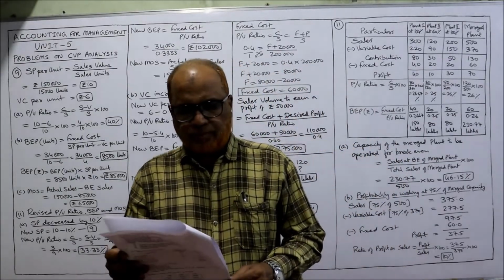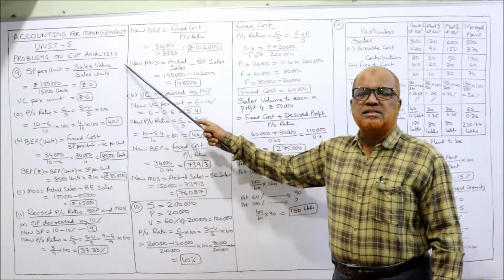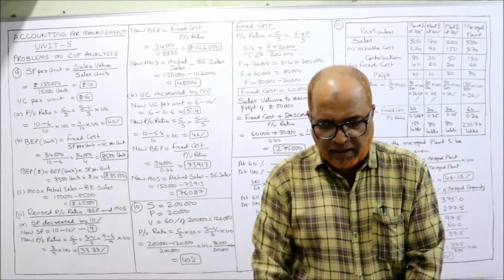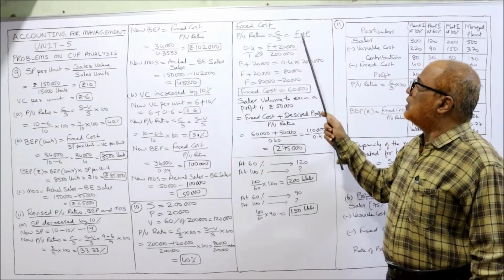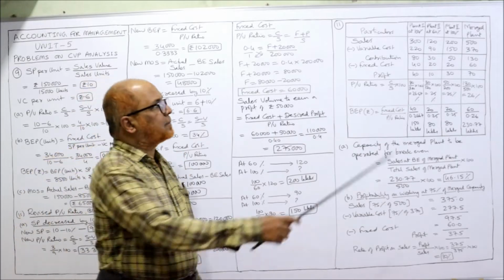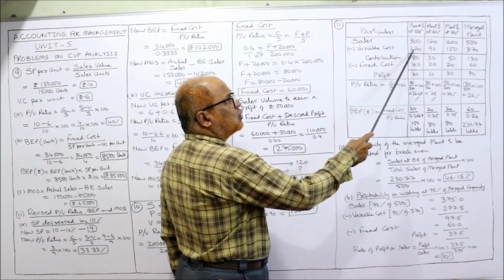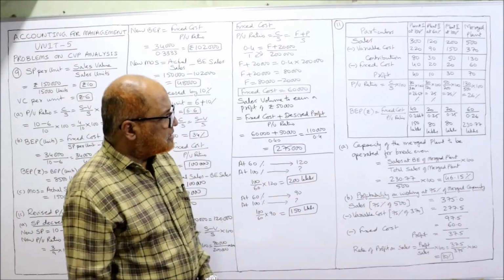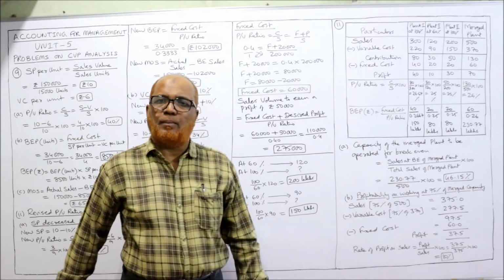Accounting for Management I CVP Analysis I Problems and Solutions I Part 3 I Hasham Ali Khan I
CVP Analysis
Problems on Break Even Analysis
Meaning of CVP Analysis
Break Even Analysis
Meaning of Break Even Analysis

In this video I have explained in detail the topic of CVP  Analysis. Complete theory explained on the concept of CVP Analysis and Break Even Analysis.  A number of problems are solved on CVP Analysis.   Watch the video till the end to get a complete command on the topic of CVP Analysis.